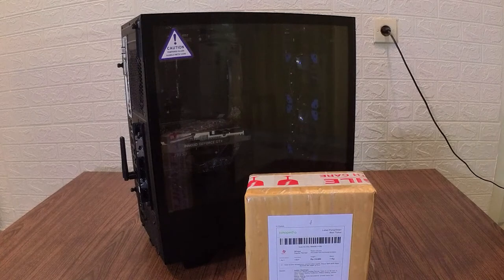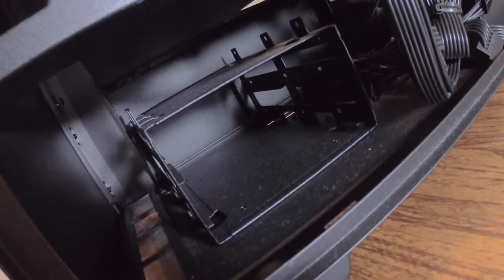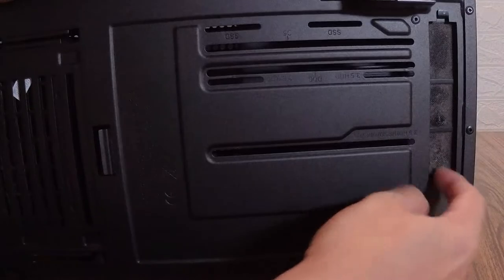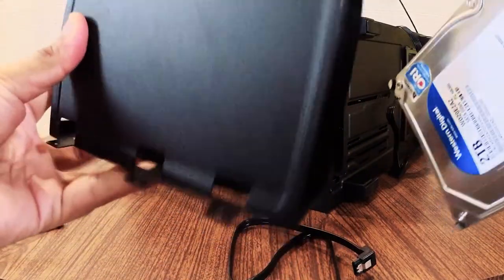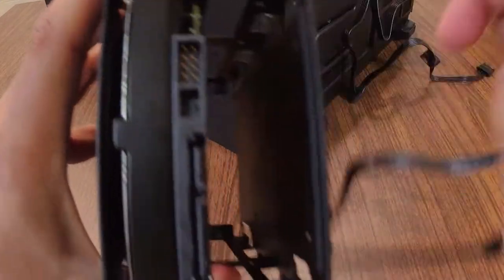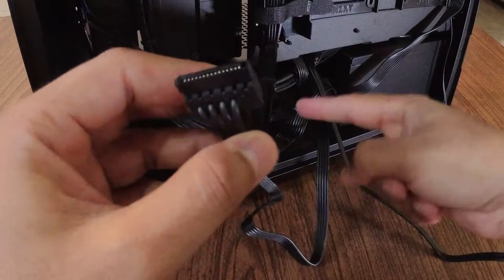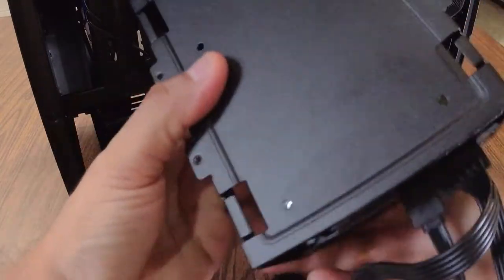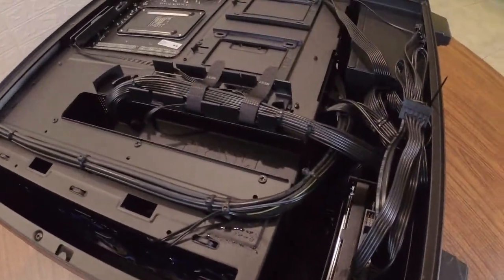NZXT H510 Hard Disk Installation - Complete Video Tutorial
Video tutorial for installing 3.5 HDD in NZXT H510 cabinet